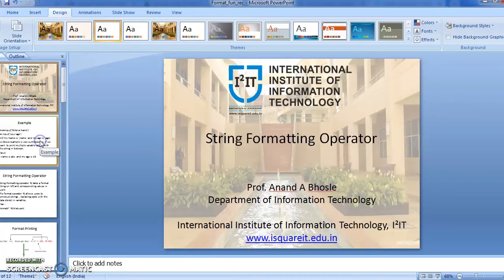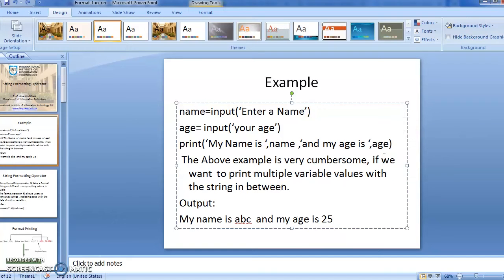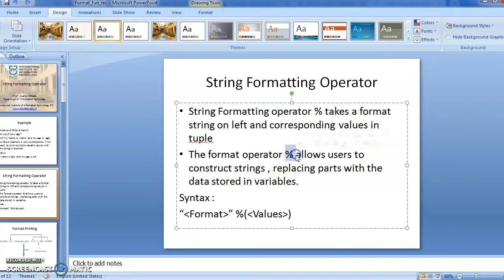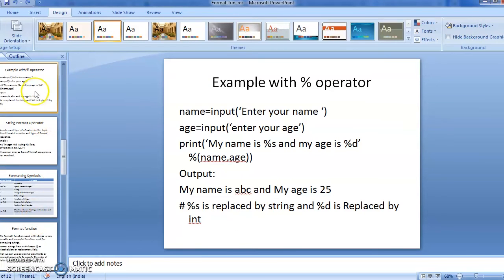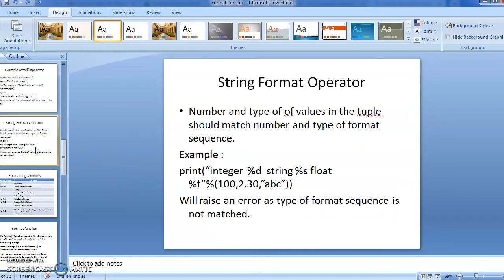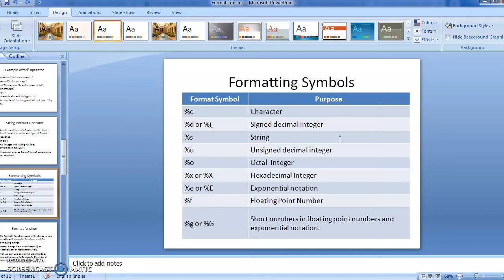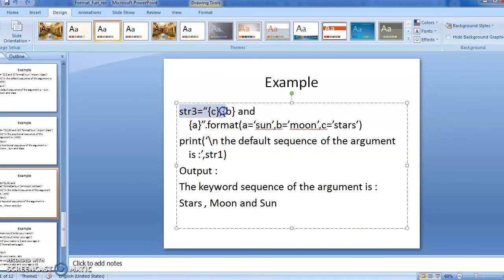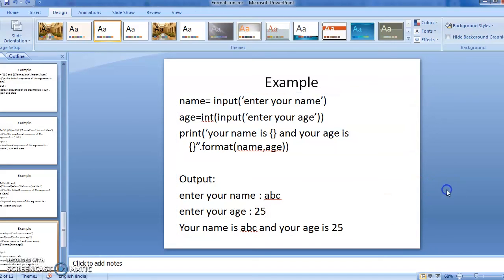String Formatting Operator in Python by Anand A Bhosle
Title of the Video: String Formatting Operator in Python
Faculty Name: Anand A Bhosle
Department: Information Technology
Description:  A String Formatting Function Allows you to write values and values of variables in between the strings in print functions.
Syntax:
print( “Format String with place holder {} for Values and variables”. format(var1,var2))